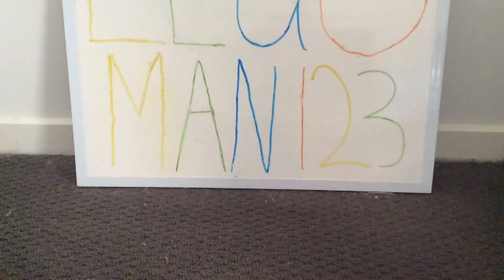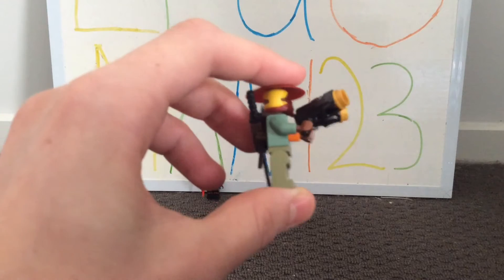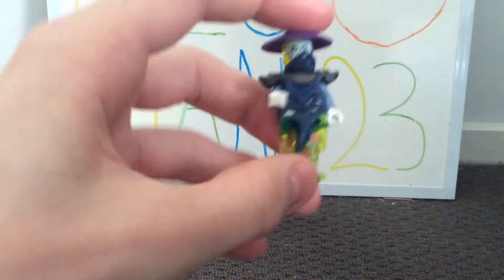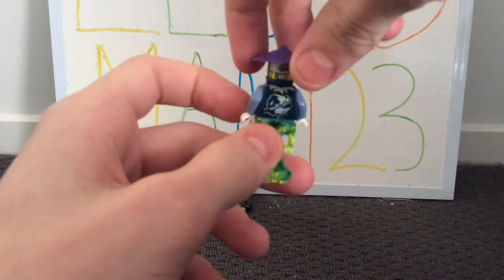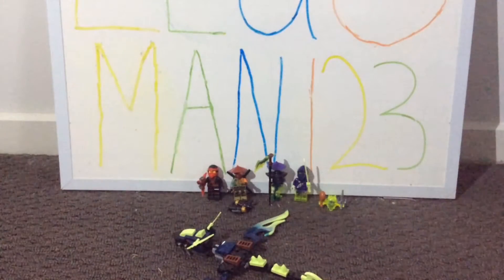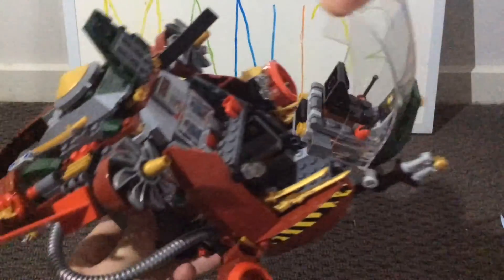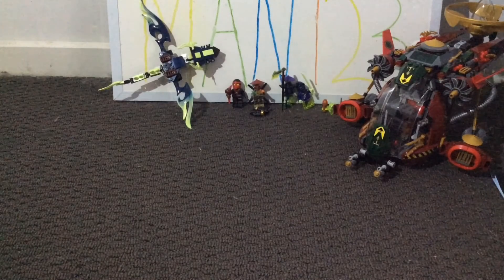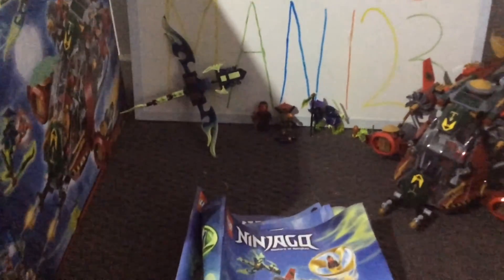Reviewing lego Ninjago master of Spinjitzu Ronins Rex set 70735